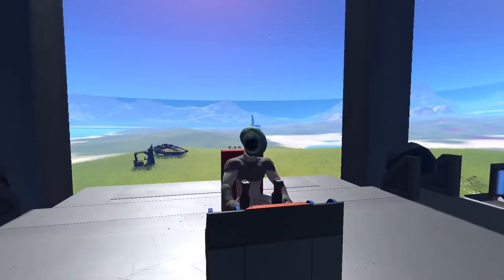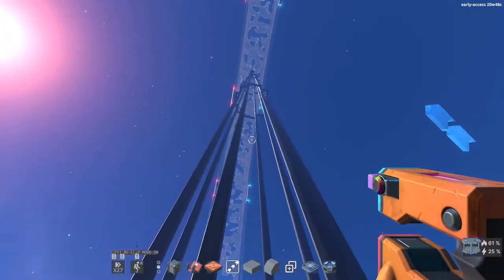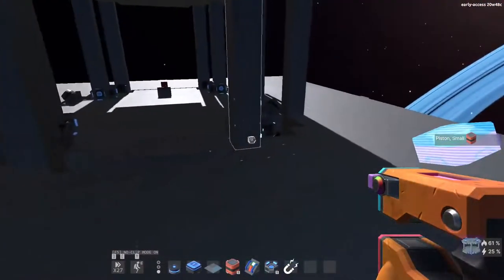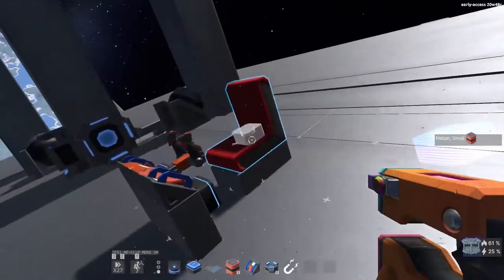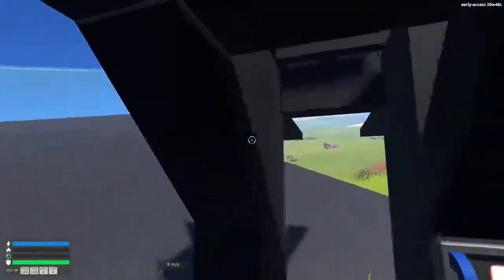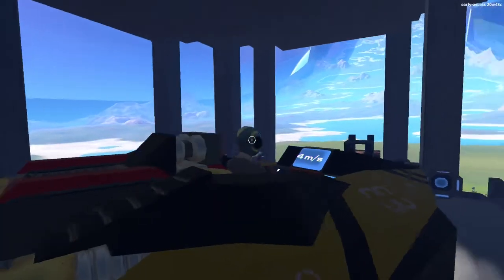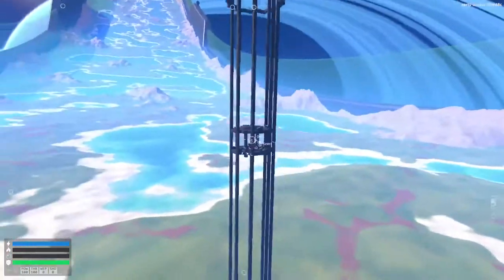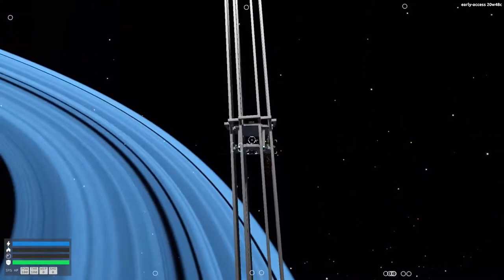I Made A SPACE ELEVATOR! It Works Great! (Insert Sarcasm) - Starship EVO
Hello everyone back with another crazy video! Hope you enjoy!